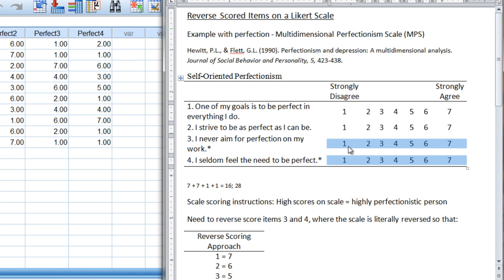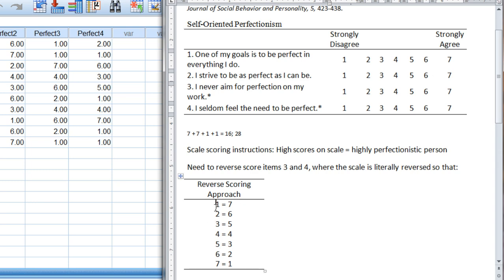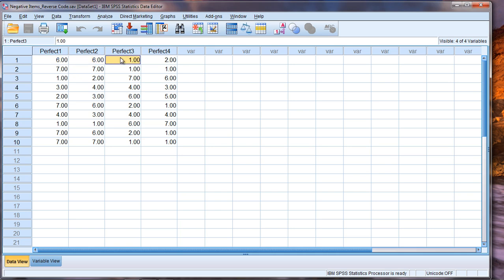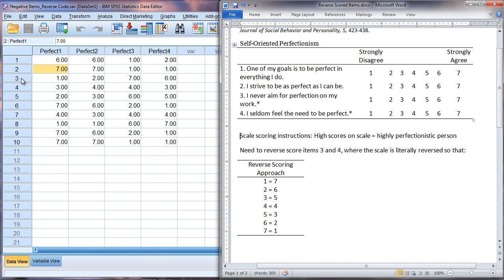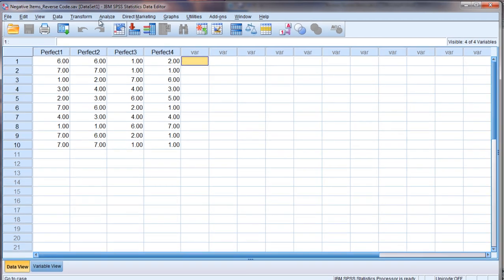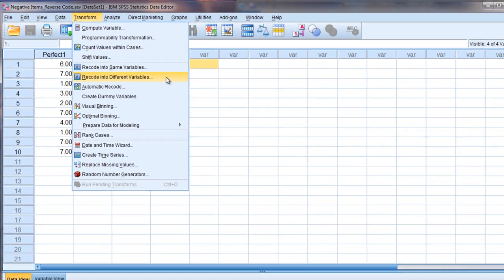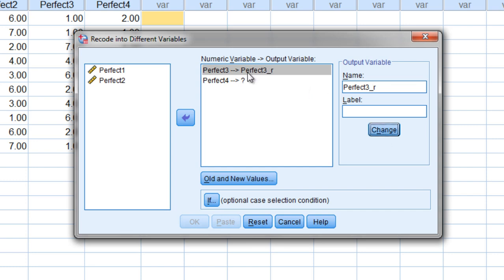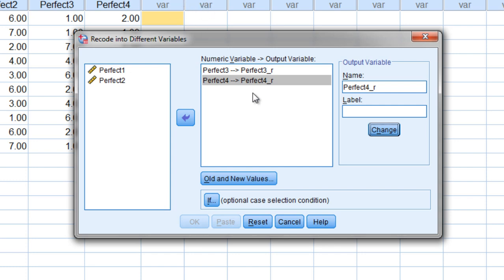Likert Scales - Reverse Scored Items (Part 2)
This video covers how to reverse code Likert items in SPSS. All steps in SPSS to successfully reverse code an item is illustrated in this 3-part video series.

Video Transcript: and if I have someone who answers with a 1, and that indicates they're highly perfectionistic, as it does on these last two questions, then what if I flipped or literally reversed the scale, so that someone who answers down here instead of a 1 they now get a 7, and someone who answers with a 2, instead of a 2 they get the reverse score, or a 6. And I show you down here how that works. So on these two items, "I never aim for perfection on my work," if I'm highly perfectionistic, then I'm going to answer a 1 once again. But, it's a perfectionism scale, so people who are high on it should have high scores. So this 1 is not going to be a 1 anymore, but it's reverse coded into a 7. So you can see that here. So a 1 becomes a 7, and as you'll see the scale is just literally reversed, or flip flopped. A 2 becomes a 6, a 3 becomes a 5, a 4 stays a 4, a 5 becomes a 3, a 6 is a 2, and a 7 is 1.  OK so in SPSS these four variables correspond to the four items we just looked at. And notice that the first person answered with 6s on the first two questions, which I call Perfect1 and Perfect2, and then they answered with a 1 and 2 on Perfect3 and 4, respectively; those last two questions on the scale. So notice here this person is answering high on questions 1 and 2 and low on questions 3 and 4. If you recall that scale from earlier, that indicates that they tend to respond in a perfectionistic way. The next person answers in the most extreme way, notice that they have 7s on one and two and they have 1s on three and four. And then if we scan through here we can see some people who tend not to be perfectionistic at all, or who are very low, in that regard. And that would be this person here, person number three. They answer with a 1 and 2 on the first two questions and then a 7 and 6 on the last two. So if you read through these once again and looked at these values, that should indicate someone who is not highly perfectionistic. Now in SPSS we're going to take our two negative items here, three and four, or Perfect3 and 4, and reverse code them, where you saw that before, a 1 becomes a 7, and so on. So to do that we want to go to Transform and then we want to go to Recode into Different Variables. So go ahead and select Recode into Different Variables. And then here the Recode into Different Variables dialog box opens. Now recall we're working with Perfect3 and 4. So I'm going to go ahead and move Perfect3 over and I can move Perfect4 over as well now if I want to. Let's go and select Perfect3 and then in this Output Variable box which you see over here, I'm going to go ahead and enter a new name I'm going to call that Perfect3 and then what would I like to do is I like to put _r, and that tells me, the r tells me that it's a reverse coded item and I just put the underscore there so that stands out a little more, it's easier for me to see. And then once I click Change, notice that it puts it over here. So this is saying Perfect3 will become Perfect3_r. And, in particular, we'll be making a new variable for that. Let's go and do Perfect4 now. So click on that and then go to the Name box and just enter Perfect4_r.  Click Change. And then notice those two are there now. Now that didn't do anything in terms of SPSS to reverse code these values, but what we did was we created new variable names to hold the reverse coded values. So we're going to have a new variable, Perfect3_r, and a second variable, Perfect4_r, which if this works correctly, will show right up here. OK so next let's go ahead and reverse code those values. So to do that we go to the Old and New Values button.